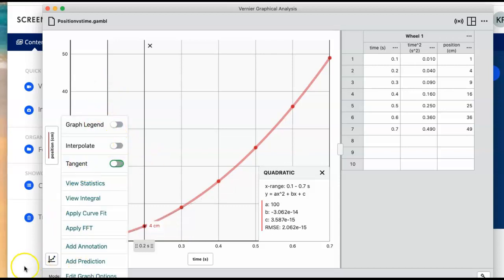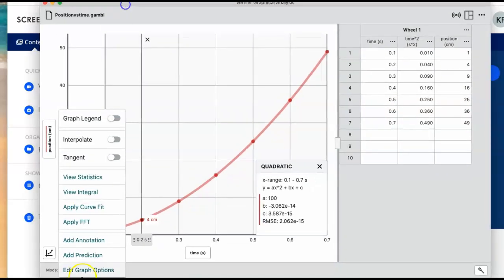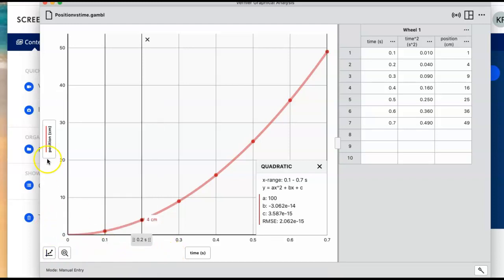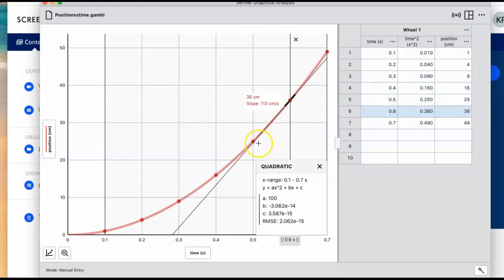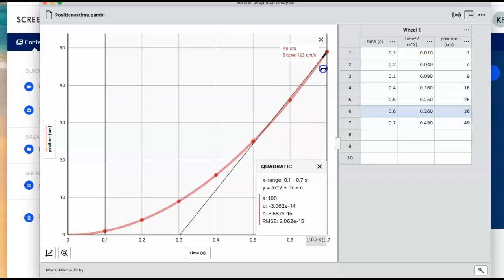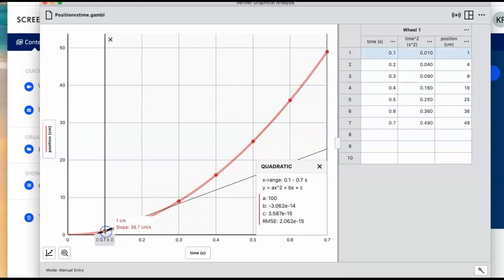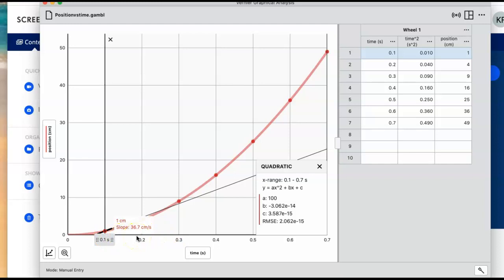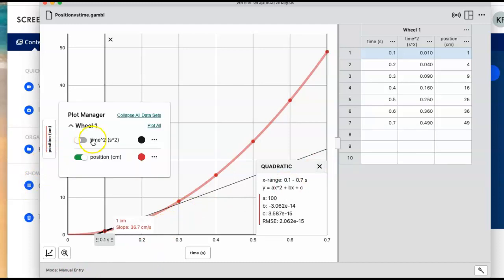AP Physics Week 2 Velocity Graph